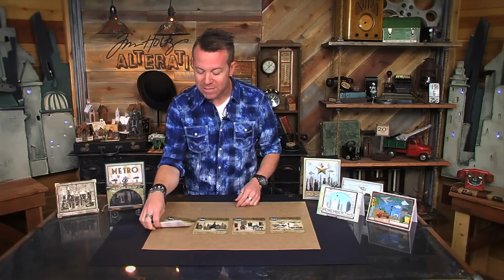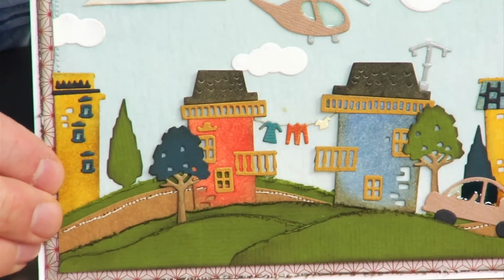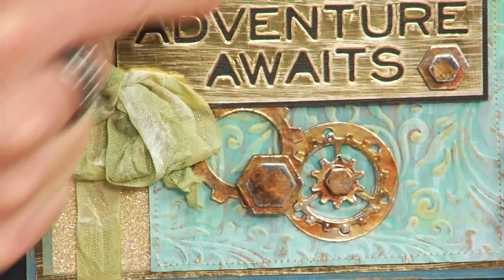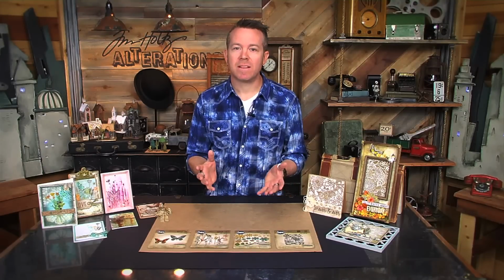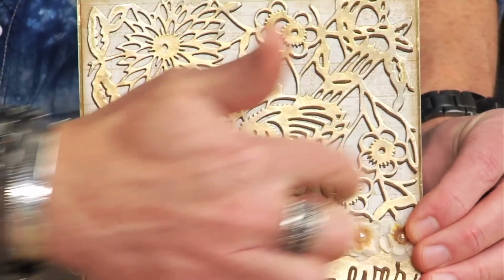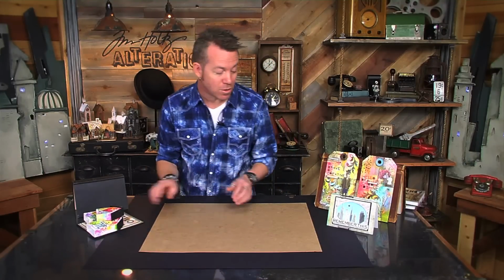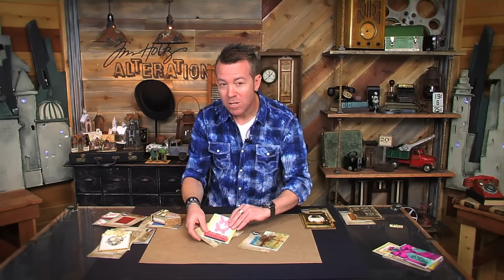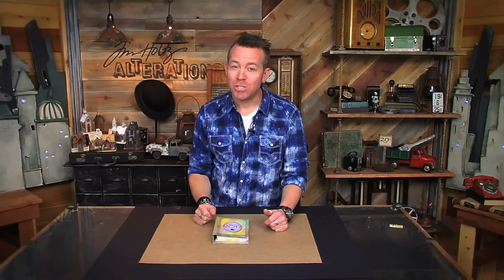Tim Holtz Spring 2017 Collection - Sizzix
Welcome back to the neighborhood! With the Village Landscape, you can easily customize your community with such new creative lifelike tree and cactus shapes. Cityscape Commute, Metropolis, Skyline, Suburbia! Yes, this Tim Holtz launch has a little of everything and a whole lot of inspiration! Get creative in many new and exciting ways with a collection that celebrates what's classic with an always new twist!

Sizzix® Thinlits® Die Set 18PK - Cityscape, Metropolis (661804)
Sizzix® Thinlits® Die Set 19PK - Cityscape, Commute (661809)
Sizzix® Thinlits® Die Set 21PK - Sentiment Words, Thin (UK Version) (661799)
Sizzix® Thinlits® Die Set 21PK - Small Tattered Florals (661806)
Sizzix® Thinlits® Die Set 23PK - Cityscape, Suburbia (661811)
Sizzix® Thinlits® Die Set 23PK - Sentiment Words, Thin (661807)
Sizzix® Thinlits® Die Set 27PK - Traveler Words, Thin (661803)
Sizzix® Thinlits® Die Set 2PK - Cityscape, Skyline (661810)
Sizzix® Thinlits® Die Set 4PK - Detailed Butterflies, Mini (661802)
Sizzix® Thinlits® Die Set 7PK - Wildflowers #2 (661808)
Sizzix® Bigz™ Die - Pipeline (661812)
Sizzix® Bigz™ Die - Village Landscape (661813)
Sizzix® Bigz™ L Die - Industrial (661817)
Sizzix® Bigz™ L Die - Tiny Houses (661819)
Sizzix® Bigz™ XL Alphabet Die - Broadway (661820)
Sizzix® Bigz™ XL Alphabet Die - Deco (661815)
Sizzix® Texture Fades™ Embossing Folder - Croc (661823)
Sizzix® Texture Fades™ Embossing Folder - Floral (661821)
Sizzix® Texture Fades™ Embossing Folder - Flourish (661822)
Sizzix® Texture Fades™ Embossing Folder - Latticework (661825)
Sizzix® Texture Fades™ Embossing Folder - Numeric (661827)
Sizzix® Texture Fades™ Embossing Folder - Ringer (661828)